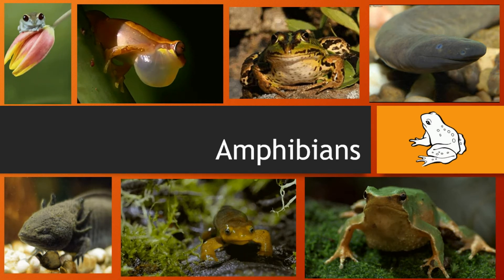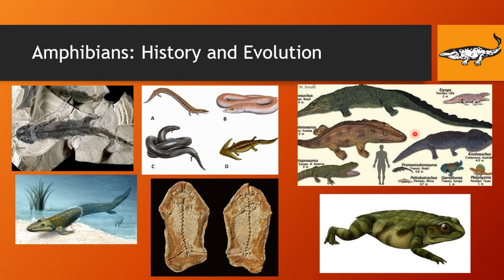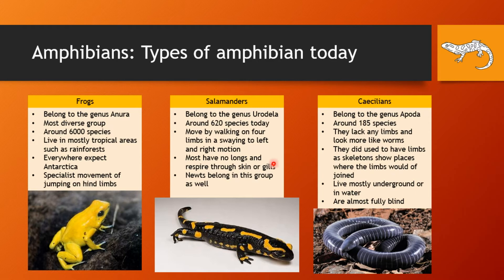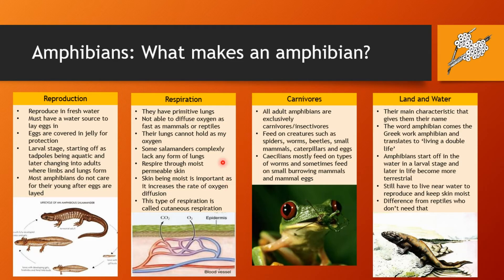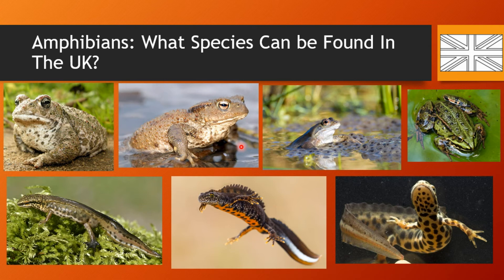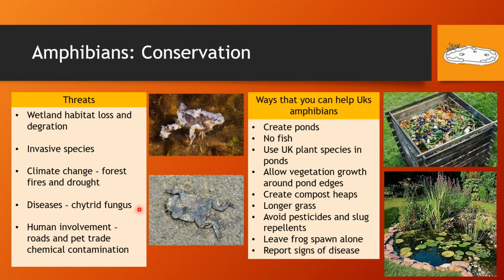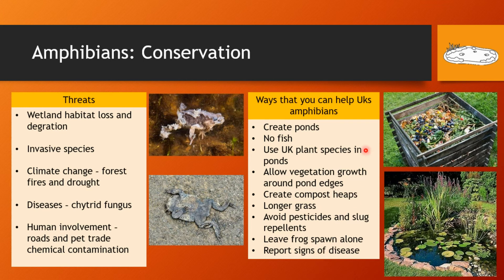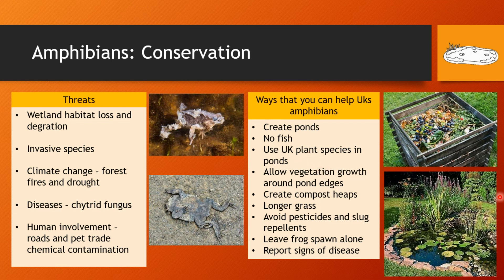All About Amphibians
Welcome to 'All About Amphibians'!
This week we are looking at the characteristics of amphibians, what amphibians are in the UK, and how you can help with conservation efforts to help these amphibians!

If you would like us to cover something specific feel free to message us directly!
Head over to our Facebook page where we upload new pictures and activities every day!
Next week is Fish week, so standby for more 'All Abouts' coming soon!